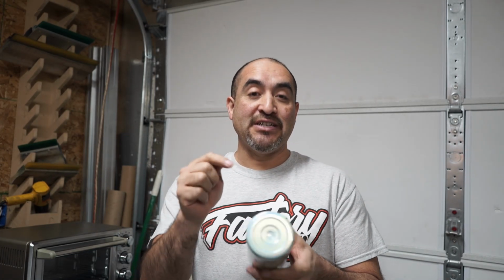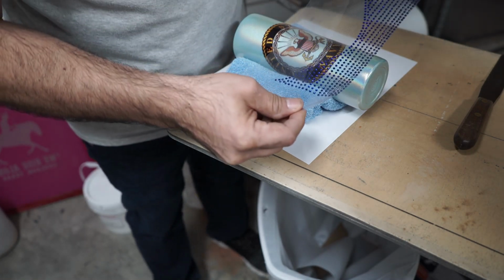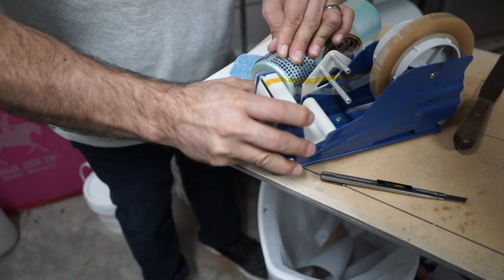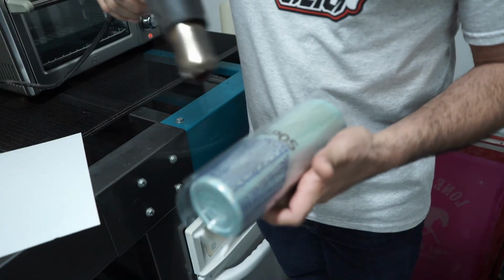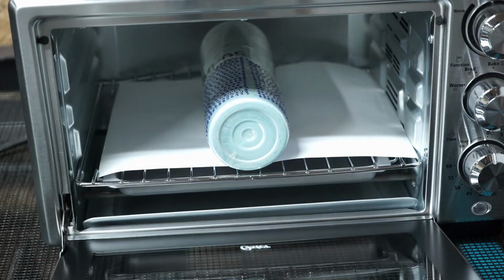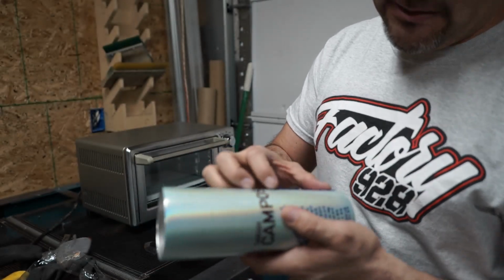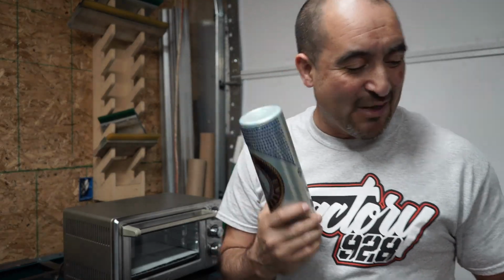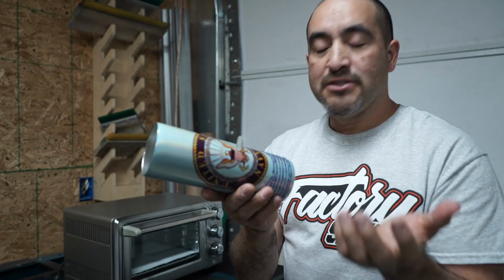SUBLIMATION & RHINESTONES ON A SKINNY TUMBLER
sublimation paper
heat tape